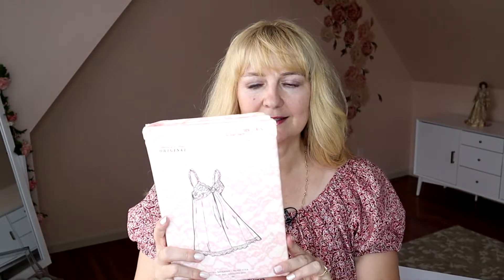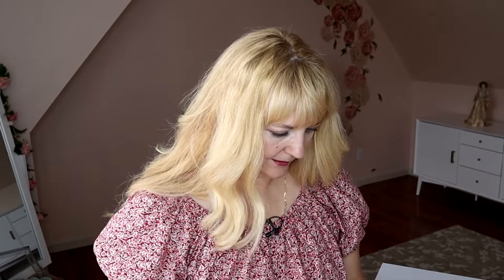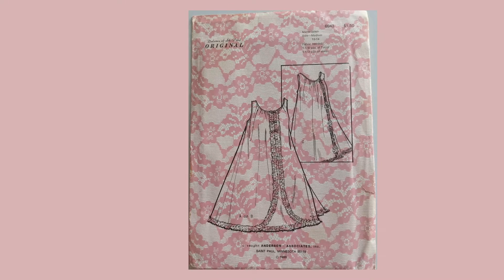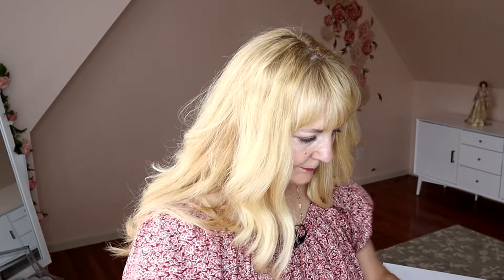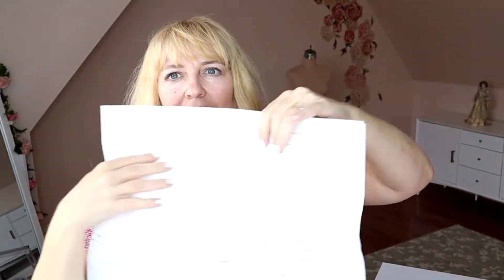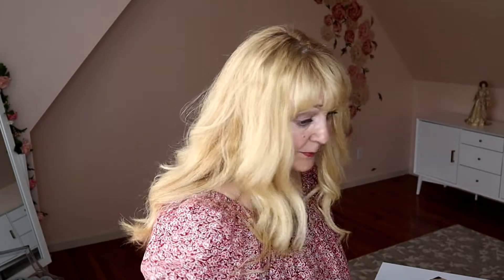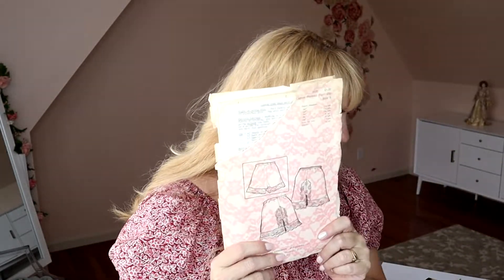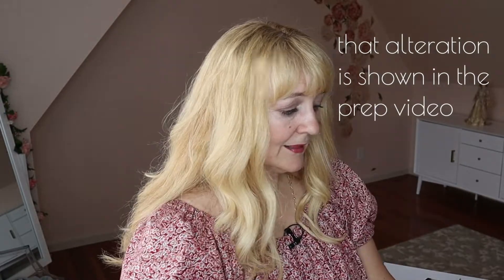Delores of St Paul Vintage Pattern Haul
A quick video of my current Delores of St. Paul vintage pattern collection